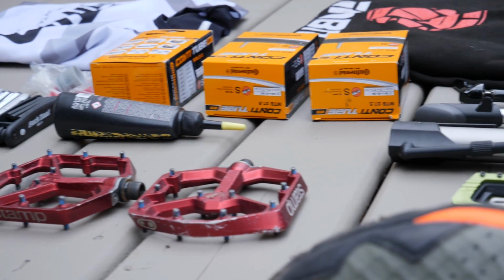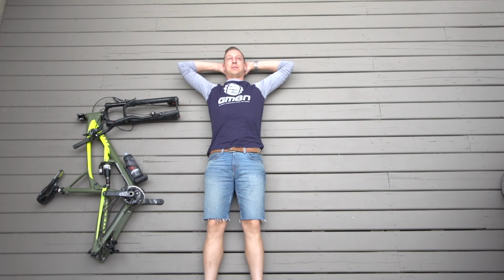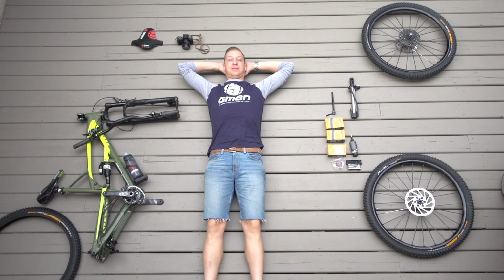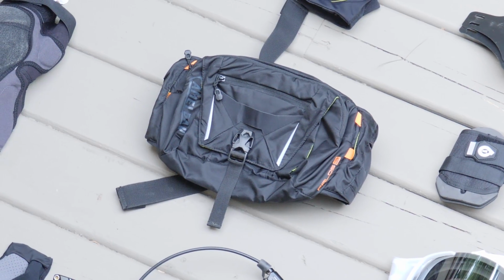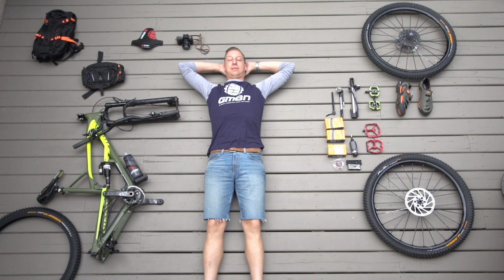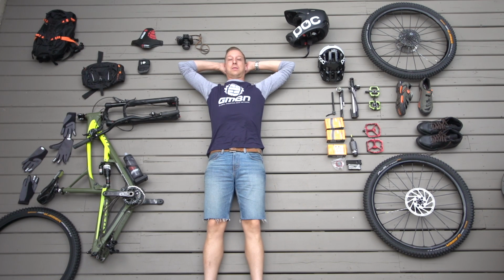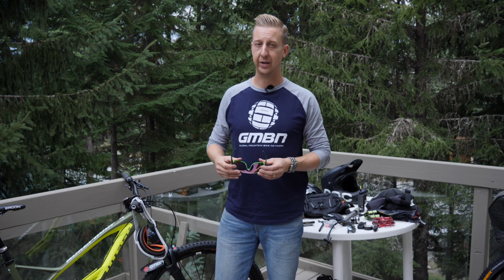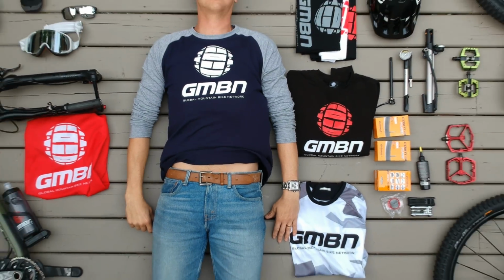What To Pack For A Bike Park | Mountain Bike Kit & Equipment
Unlike your typical weekend away mountain biking, a trip away to a bike park requires a certain degree of preparation. This includes a long list of stuff to pack thats either necessary, spare or potentially useful! It doesn't matter if you pack light, or pack heavy, if you're planning a trip away with your MTB, you're going to want to watch this!

So, with that in mind, I've literally just pulled my bike out of the bike bag before setting up. I'm just going to run you through a bunch of the kit that I like to bring on trips like this to make sure I can get the best possible experience. Obviously, you need a bike. Wheels. You're not going anywhere without your wheels. Bike parks eat tyres. Take a spare tyre if you can in your baggage, and worst case if you don't use it, you can sell it for some beers on the last night. It's worth taking a mud guard as well. Although it's bone dry here at the moment, anything can change in the mountains. A camera. Whether it's a GoPro or your favourite SLR, take a camera to document your riding trip. Carry some spare parts. It's worth having some break pads. I like to carry a rear maxle because I have managed to break one in the past. A bit of your favourite chain oil just to make sure your chain and your drive train's nice and smooth at the end of every day. Inner tubes. Carry as many as you can with you. You're going to go through them. Tools. Obvious multi tools, the stuff that you need to make sure your bike is fine-tuned. Pumps. Make sure you take a shock pump so you can fine-tune and sass up your bike, and also a regular tyre pump so you can keep that with you in your pack. I've got a couple of decent riding bags for my trip. As I said, I was planning a trip outside of the park so I've got my decent all-day pack here so I can carry my lunch and tools and everything I need. But for during the park, when you're just a new gravity rider, you don't really need to carry much with you. So it's sensible to carry a tube, multi-tool, and a few spares. I like an endurance pack like that. They're great because they don't get in the way, they don't hinder your riding, but you have got all that stuff that you need. Decent pair of riding shoes that are going to stand up to all the abuse of day-to-day use is essential, too. But bear in mind if you're a flat or clips user, I typically like to ride flat petals at a place like Whistler, but I am planning on doing some riding outside the park, so I like to have the option of both. Decent flat petal, and also my favourite clips. Obviously protection is the number one priority for riding any bike park, especially Whistler. Hopefully this has given you a bit of an idea of the right stuff you want to be taking to a bike park.

If you'd like to contribute captions and video info in your language, here's the link 👍